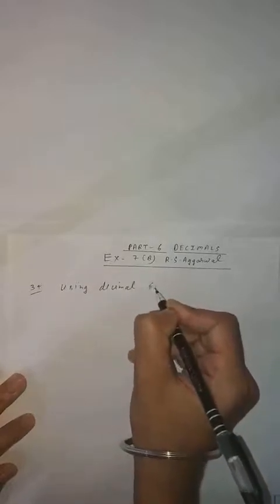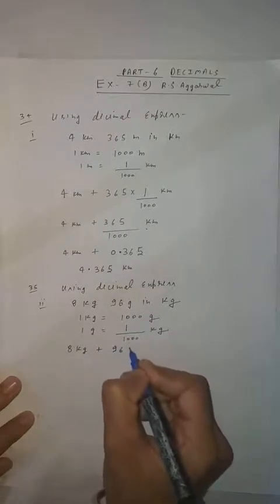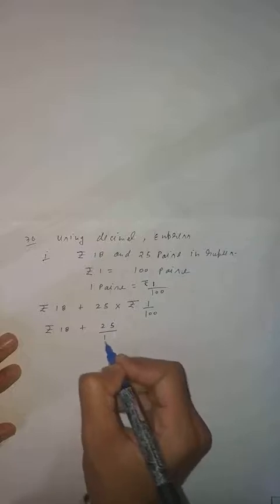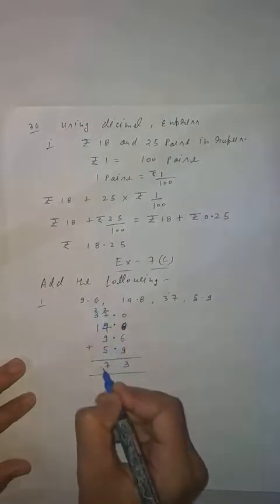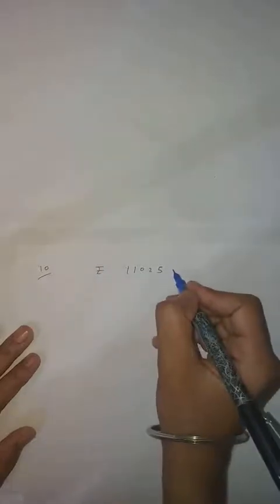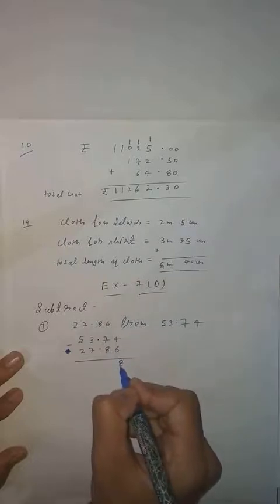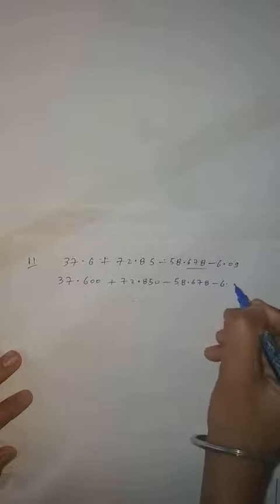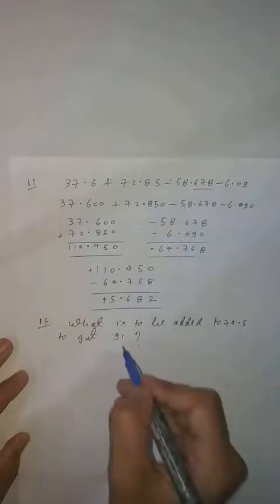Class - VI , Maths , Ch - 8 Decimals , Part - 6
Question discussion (R.s.aggarwal)